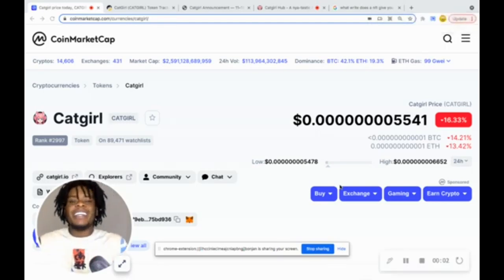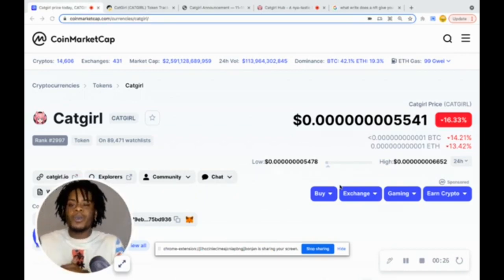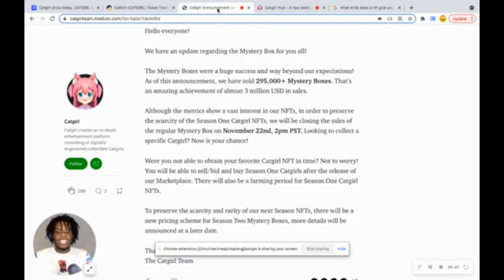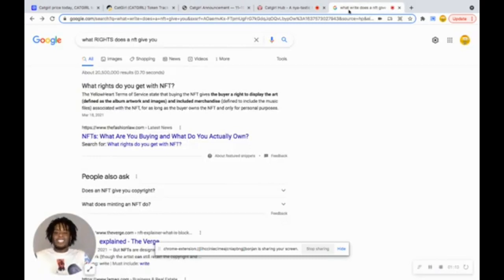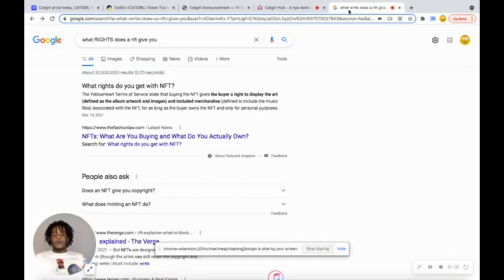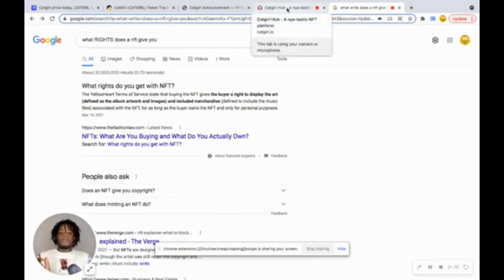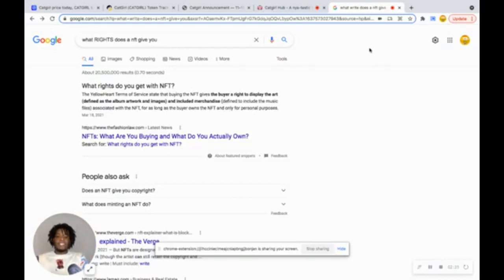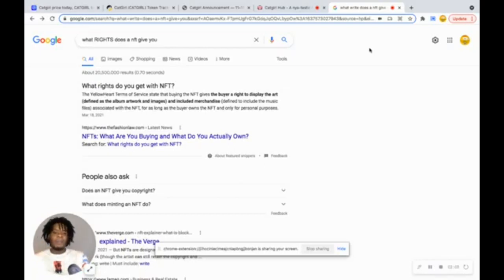NFT... MAKING MONEY WITH YOUR CATGIRL NFT!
THIS IS CATGIRL

THE TOKEN
CATGIRL¢ is an NFT focused, community driven crypto currency, with real world use.

200K+

CATGIRL¢ Holders

63%

Total token burn

20K+

Telegram Members

Contract Address

Our Communities

TOKENOMICS

TOKENOMICS

1% Reflection

You will receive an instant 1% share, meaning you earn by just having CATGIRL¢ in your virtual wallet! Through this, we all contribute to making CATGIRL¢ lucrative. How paw-some is that?

1% Auto Liquidity

Every trade made through CATGIRL¢ will contribute 1% towards automatically generating liquidity.

2% added to farming pool

2% will be contributed to our farming pool. This farming pool will be used by our NFTs, to earn you profits.

1% toward marketing & development budget

We want to make sure CATGIRL¢ gets the proper exposure it needs to create a thriving community. This fee is used exclusively for development and marketing purposes.